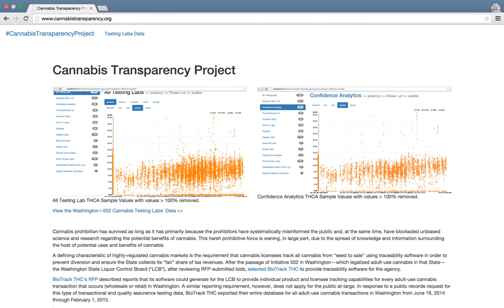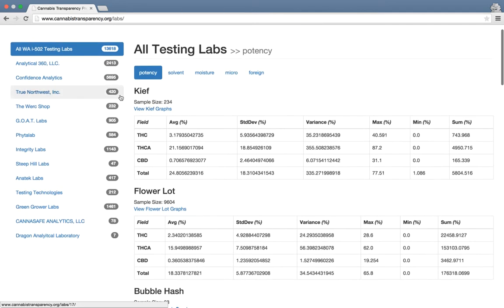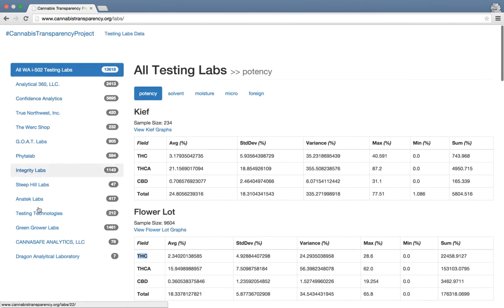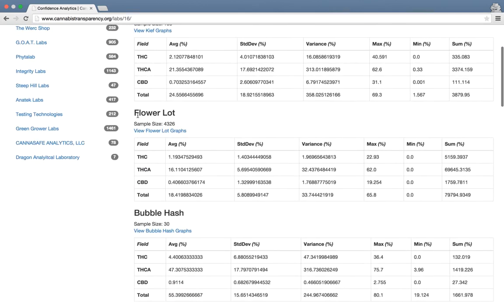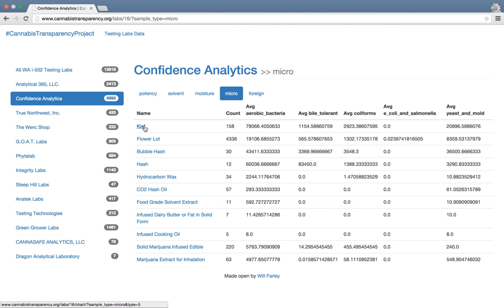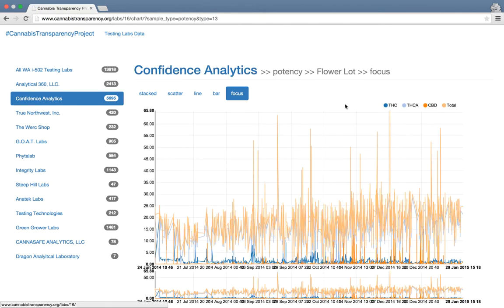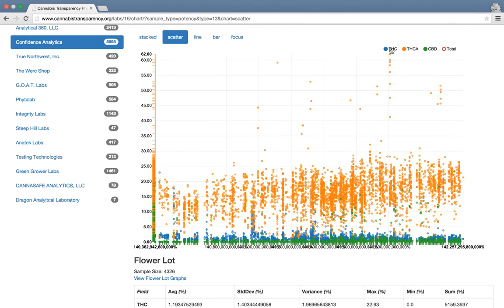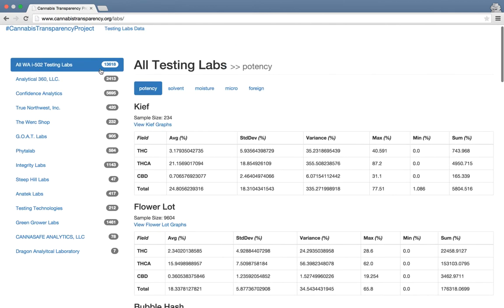Intro to navigating i-502 Testing Labs Data - Cannabis Transparency Project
This is an introduction to using the WA i-502 Testing labs Data Viewer hosted by the Cannabis Transparency Project